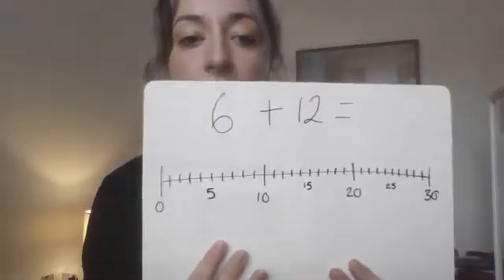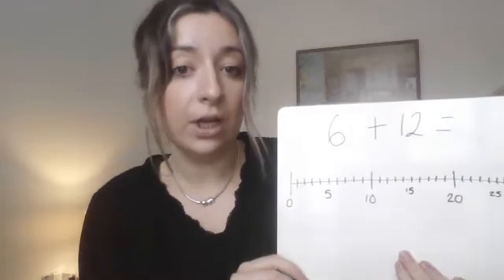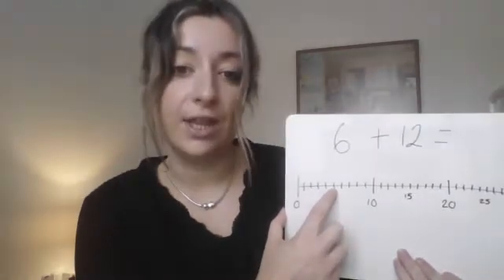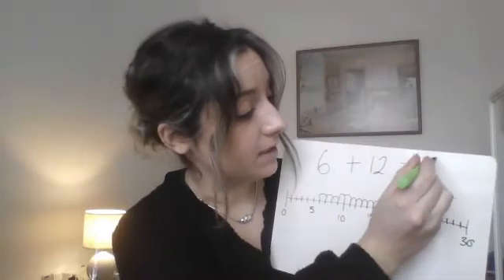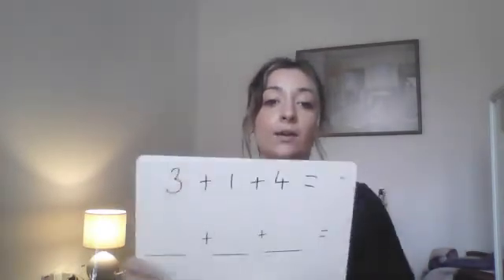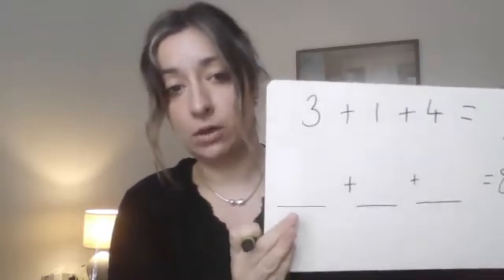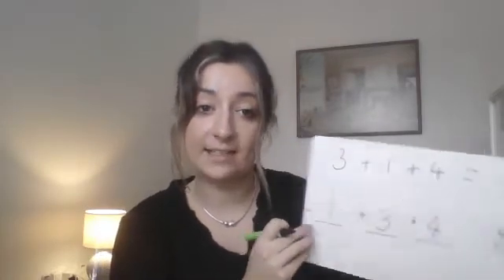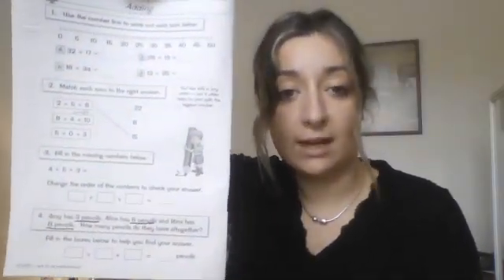20TH JAN: Y4 MATHS: Y2 BOOKLET